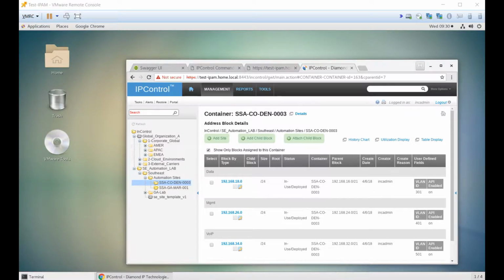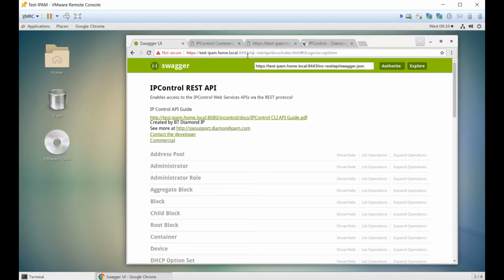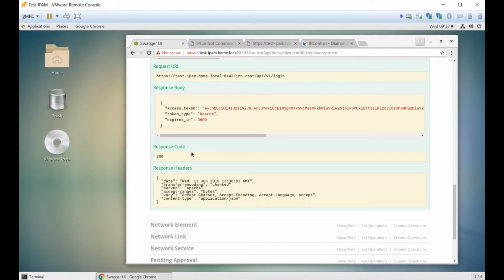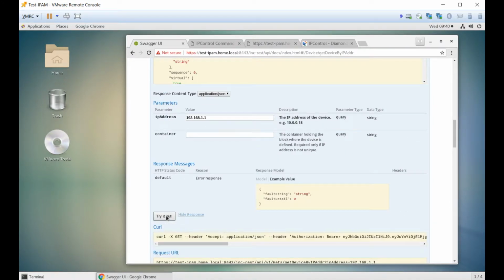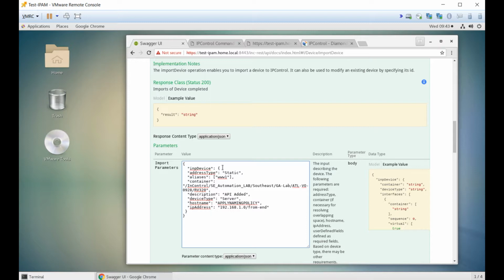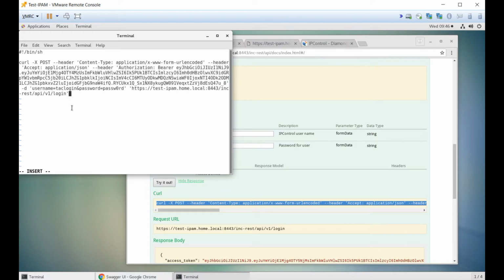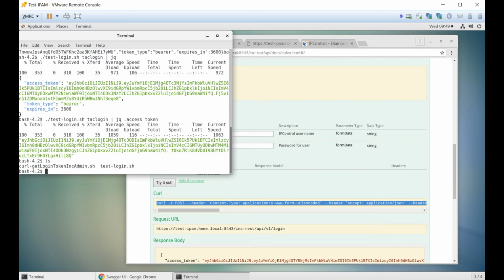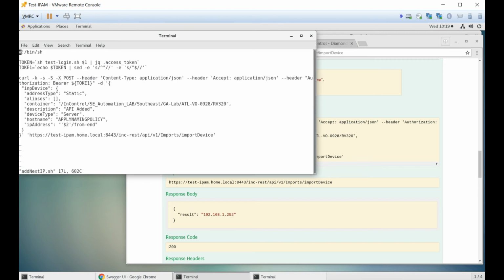IPControl Next Available IP Automation Script - Intro to Swagger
I dive into creating a shell script on Linux that interfaces to the BT Diamond, IPControl REST APIs.  It demonstrates some of the basic Swagger uses and how the documentation tool provides for curl command syntax to create rapid deployment APIs.